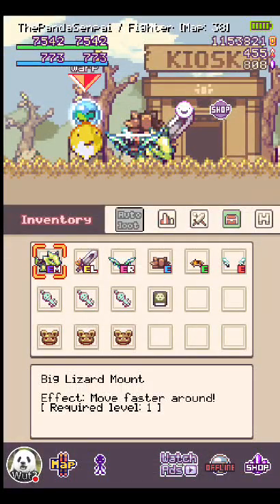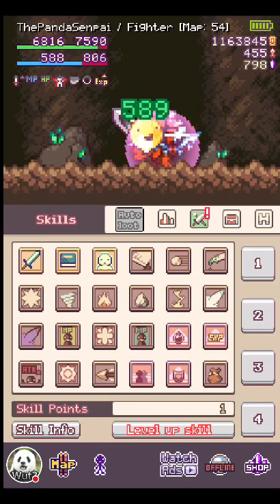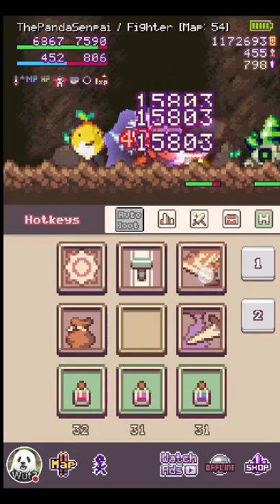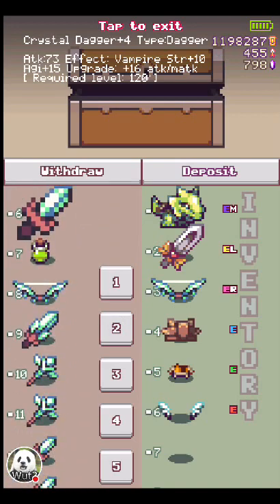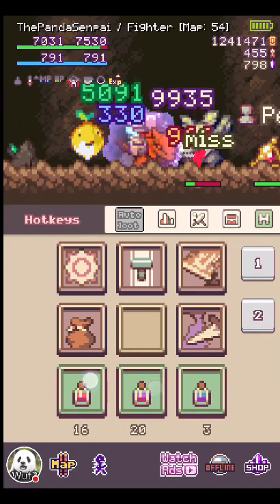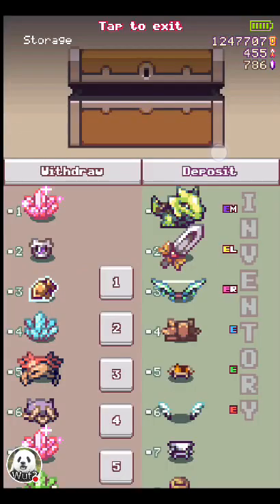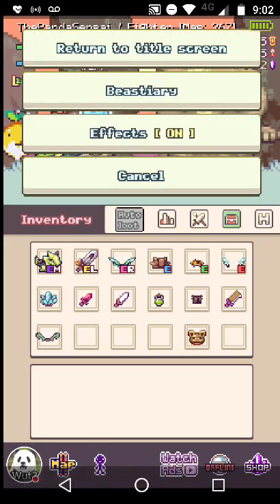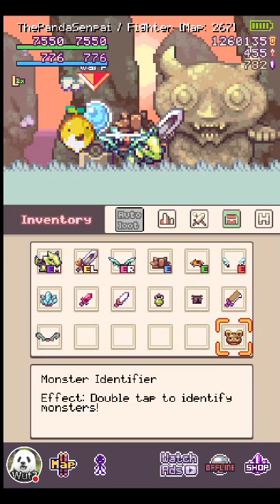🐼 Let's Play Linear Quest - Part 55 - Beastiary pt. 2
Make your own character build in this Side-Scrolling RPG!

ThePandaSenpai~! 🐼